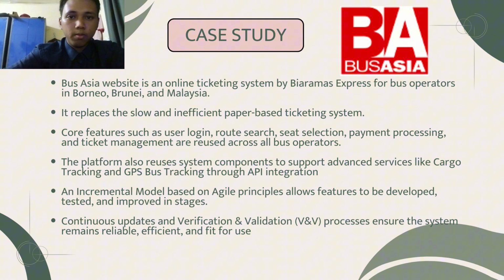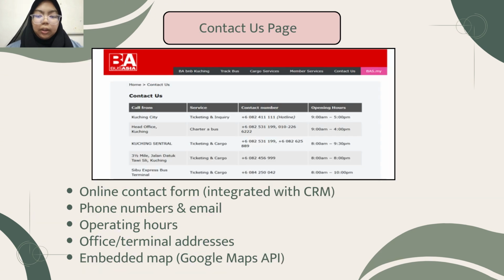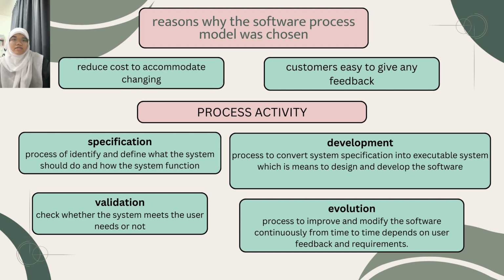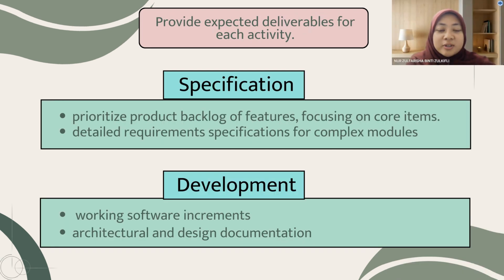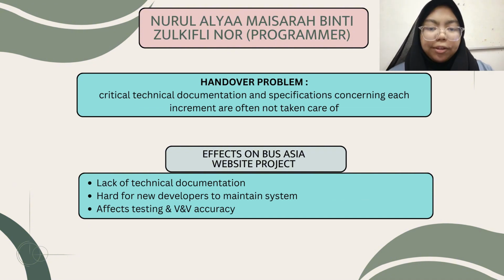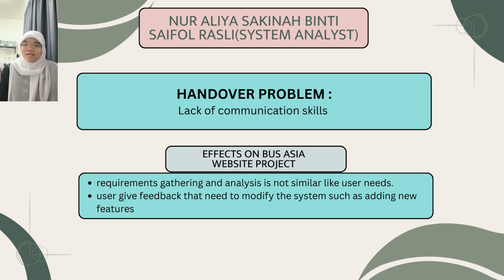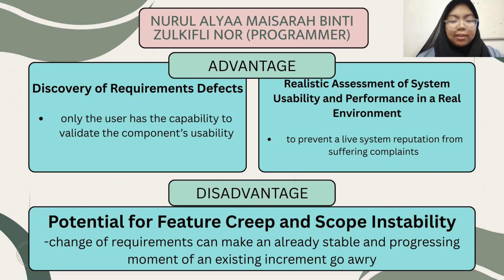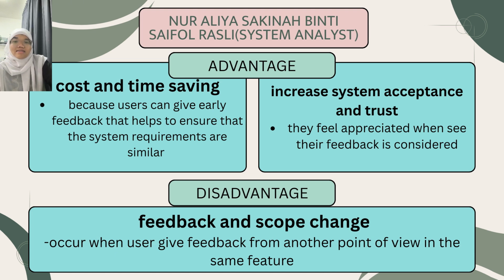BCS 1033 - SOFTWARE ENGINEER (BUS ASIA WEBSITE) GROUP 2 01C